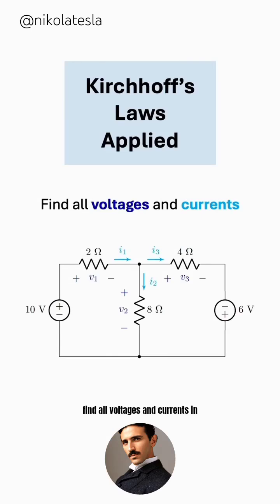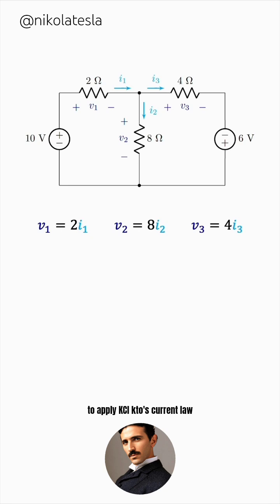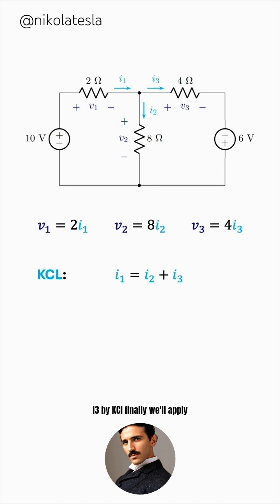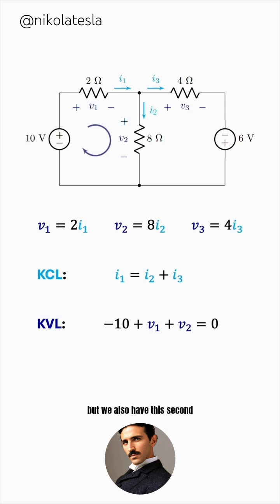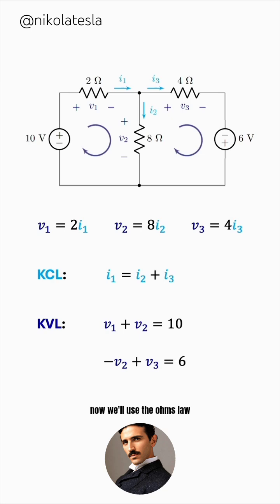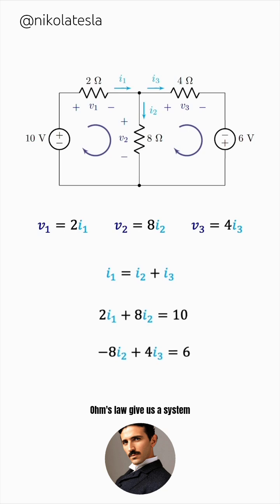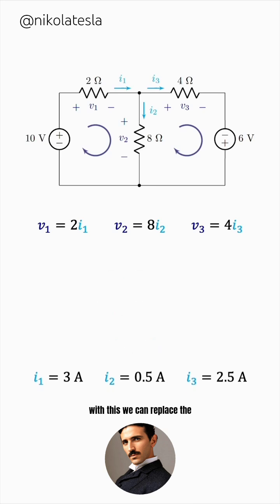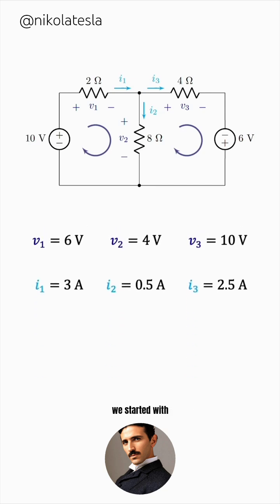finding voltages and current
NB: I applied Kirchhoff's law

Kirchhoff’s Laws are two essential rules in electrical circuits — Kirchhoff’s Current Law (KCL) and Kirchhoff’s Voltage Law (KVL). KCL states that the total current entering a junction equals the total current leaving it. KVL says that the sum of voltages around any closed loop is zero. These laws help us analyze complex circuits easily! ⚡